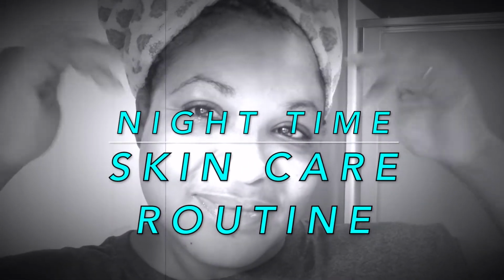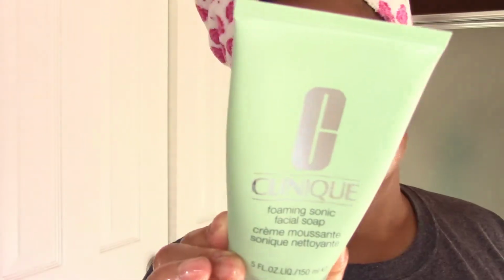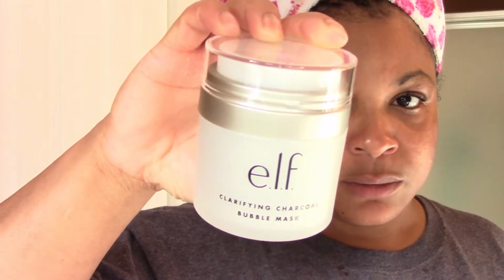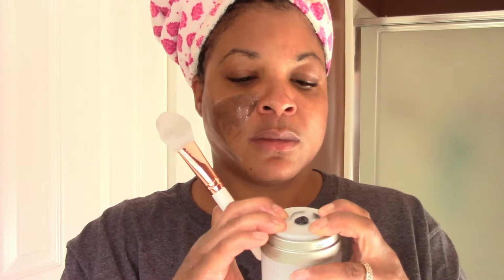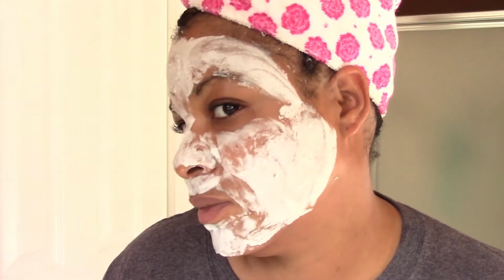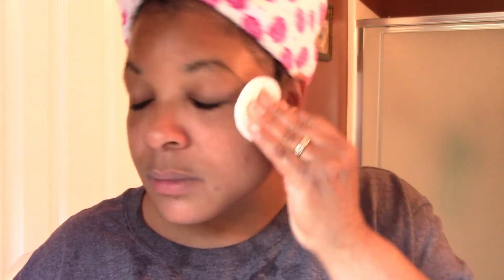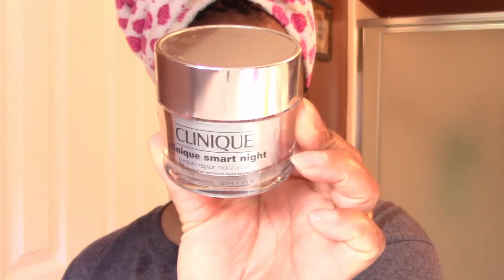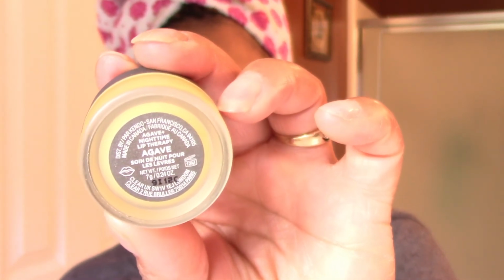NIGHT TIME SKINCARE ROUTINE | Cecee Walton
My night time skin care routine has changed over the years, but by far these products have been helping my oily skin tremendously! I hope my night time skincare routine help my oily, combo skin family!!

MUCH LOVE BACK TO YOU ALL!

Q&A

I'm a self taught MUA who love ALL things beauty! Always learning and willing to teach what knowledge I do pick up along the way! I'm currently 35 years old and time goes back for me, not up! I try not to be unrealistic about beauty, because real beauty is within! Makeup goes on and off at the end of the DAY!!

ALL things made by God is beautiful! Glam is just a bonus!